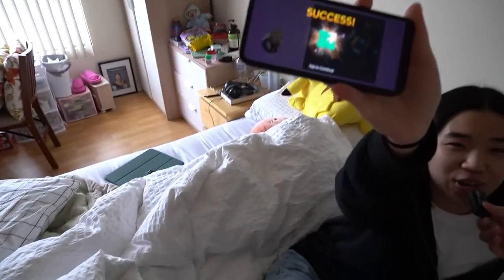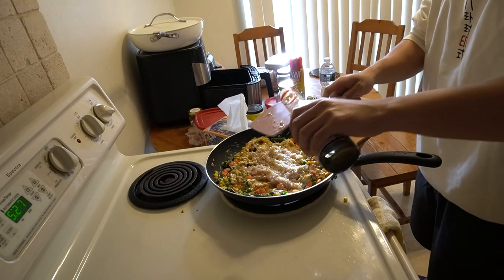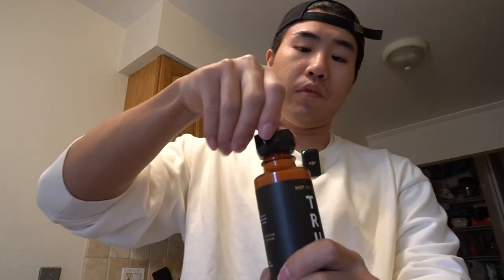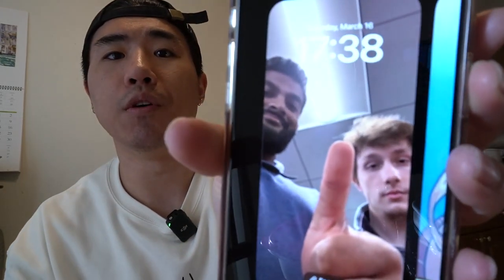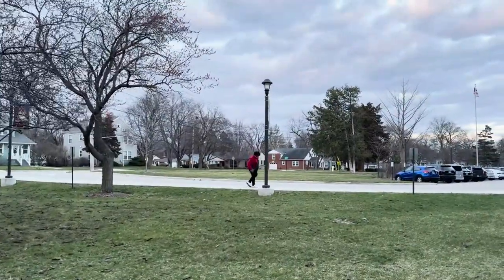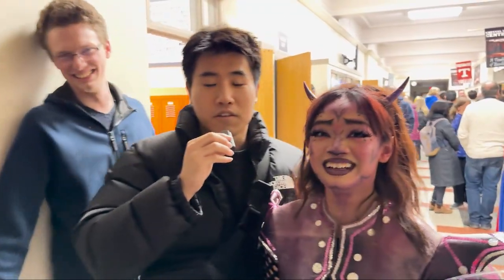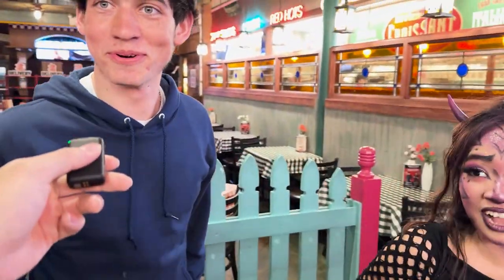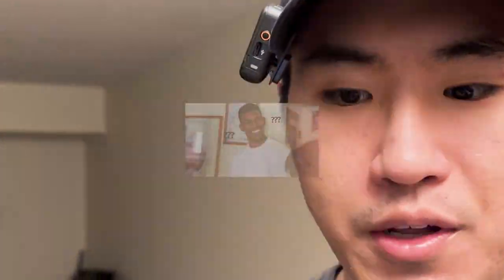Inho Vlog: Week 1 (Making Fried Rice, Auren's Musical & and eating Portillo's)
Hello, I am new to vlogging weekly.